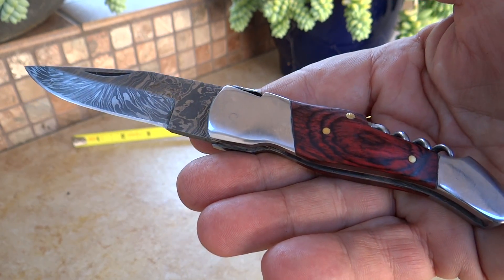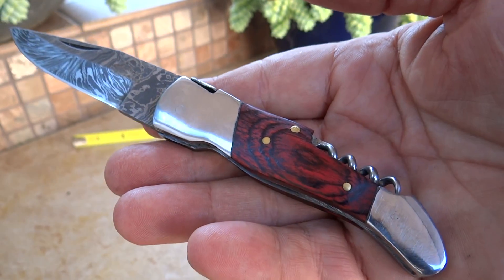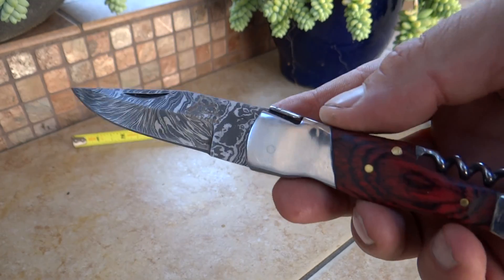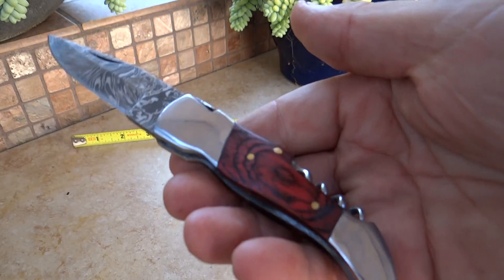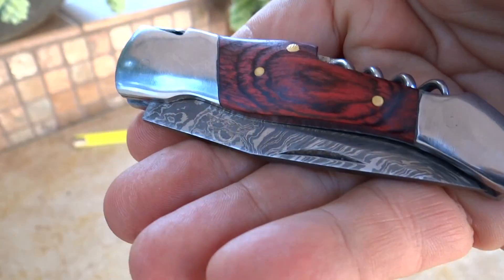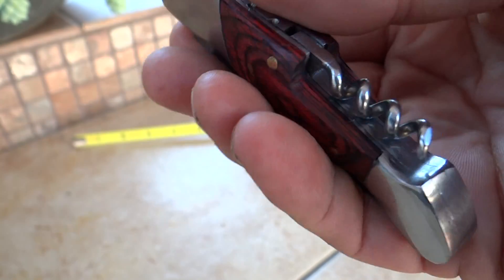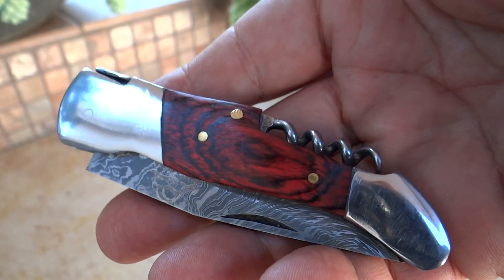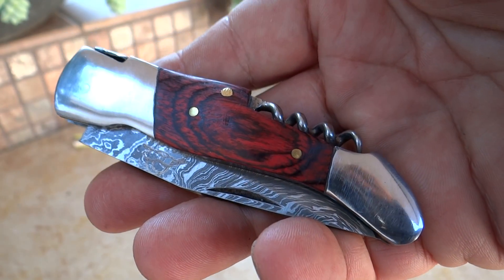DKC-775 GLEN ELLEN Laguiole DKC Knives Custom Hand Made Damascus Hunting Pocket Folding Bowie Knife